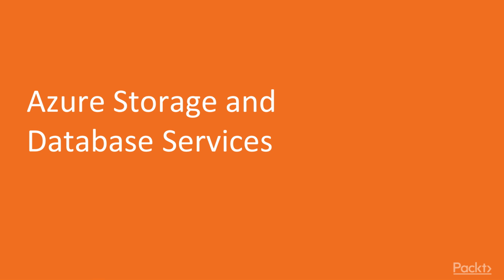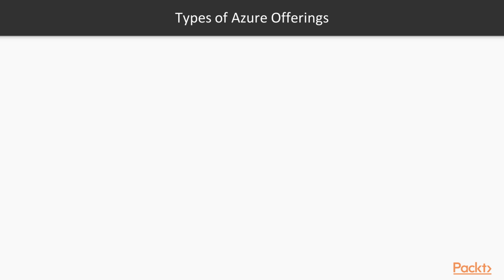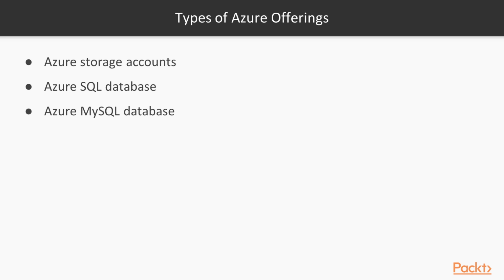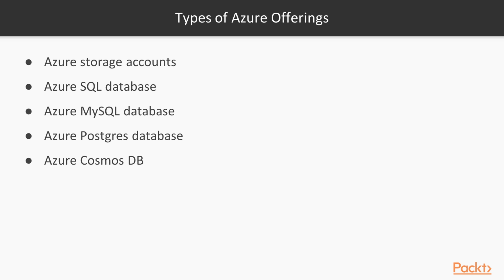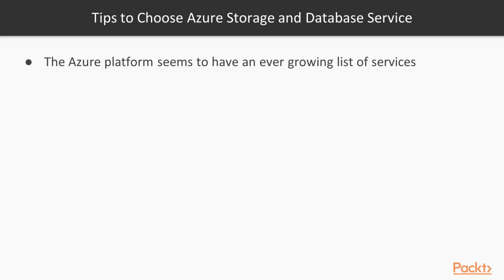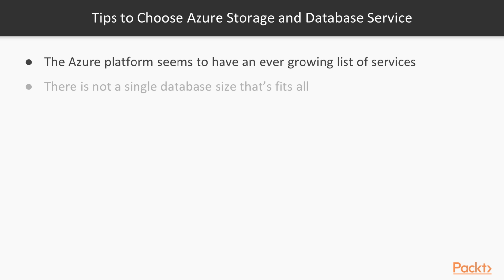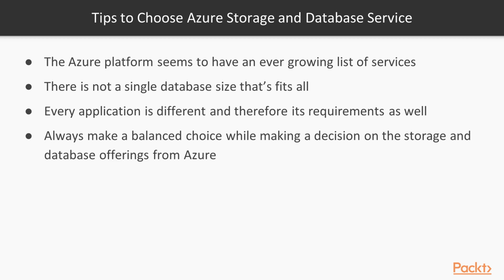Architecting for High Availability on Azure: Azure Storage and Database Services | packtpub.com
This video tutorial has been taken from Architecting for High Availability on Azure. You can learn more and buy the full video course